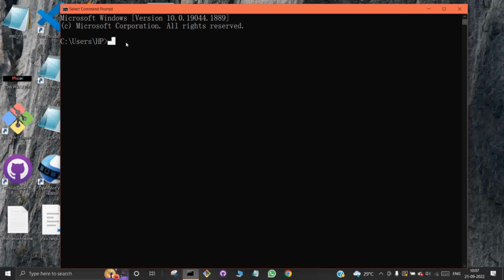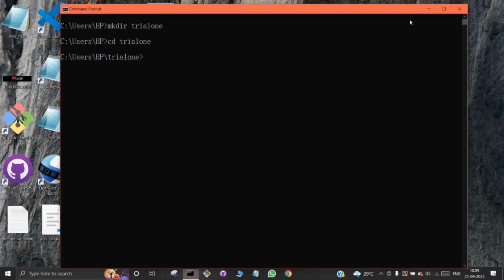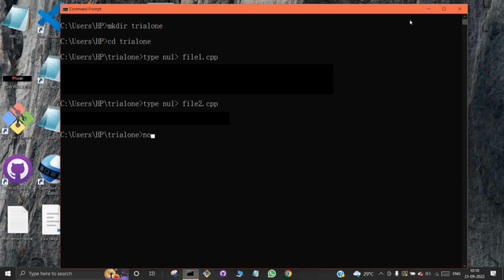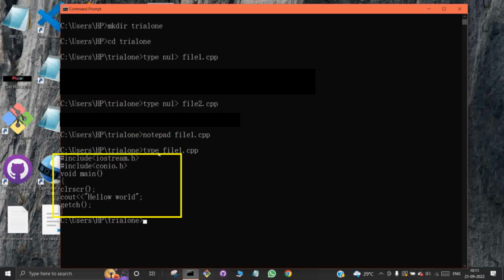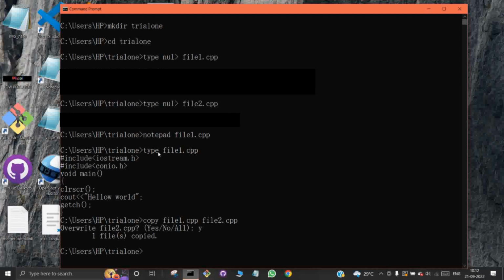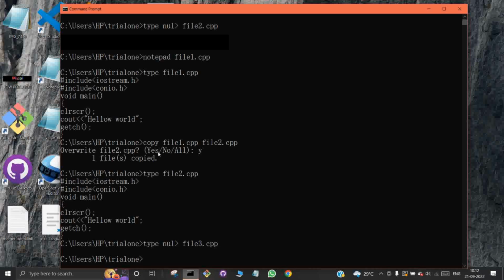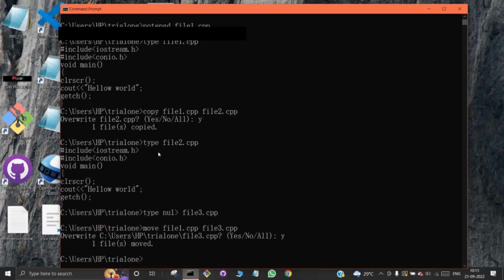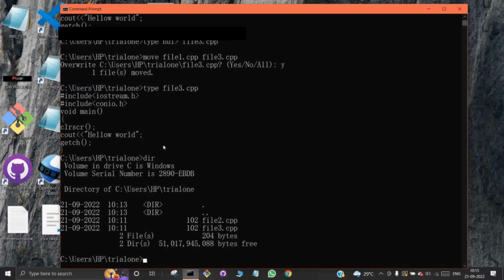move and copy command in cmd| Manoranjan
Thanks.